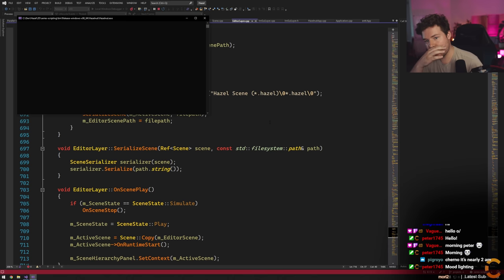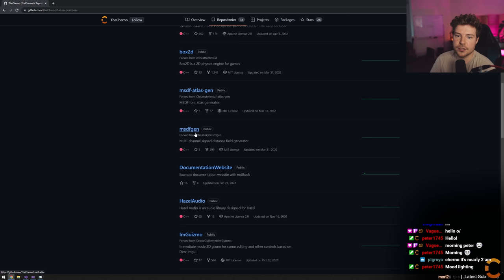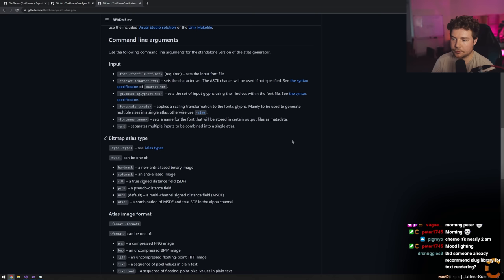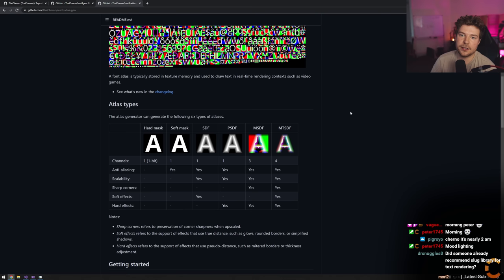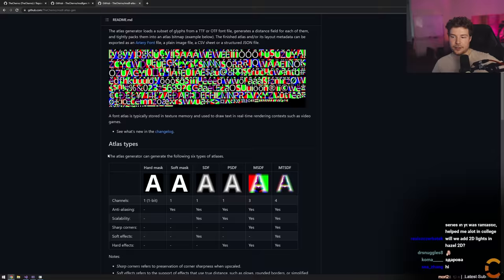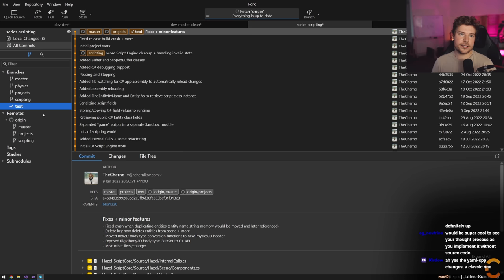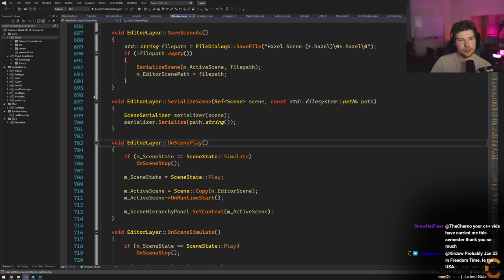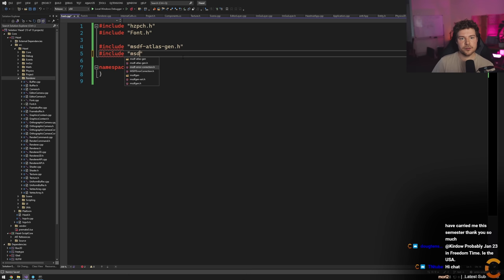Introduction to MSDF Text Rendering // Game Engine series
Support the series and Hazel!

This episode streamed on 23 January 2023.